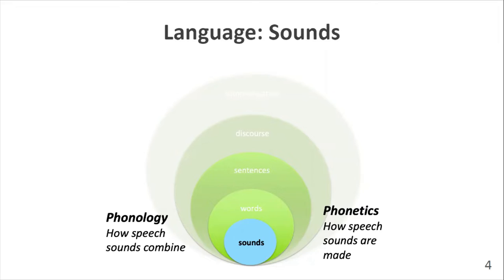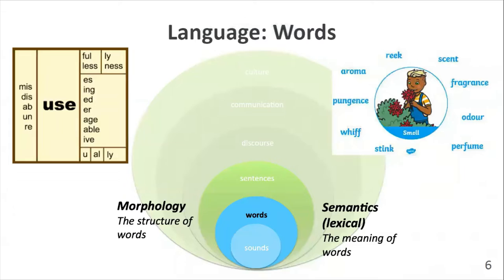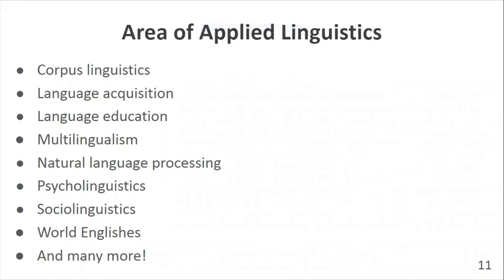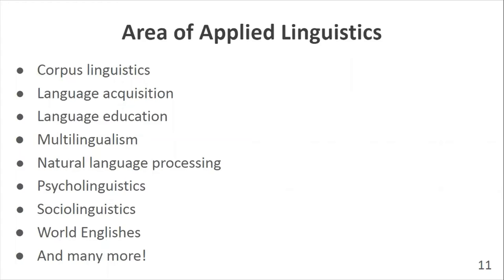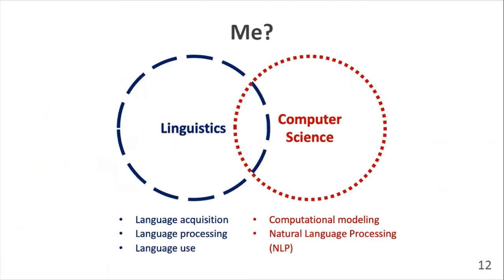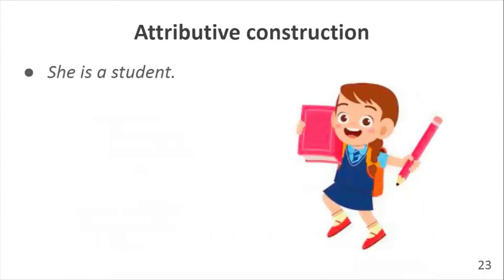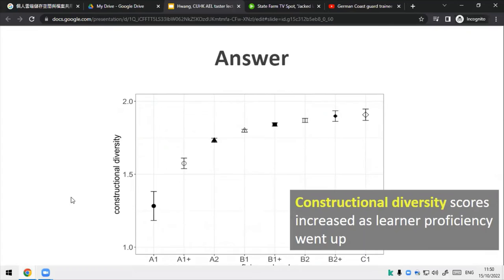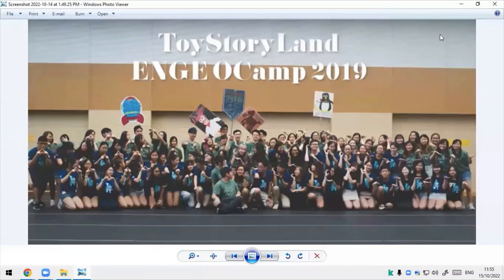Mini Lecture on Applied Linguistics by Prof Haerim Hwang